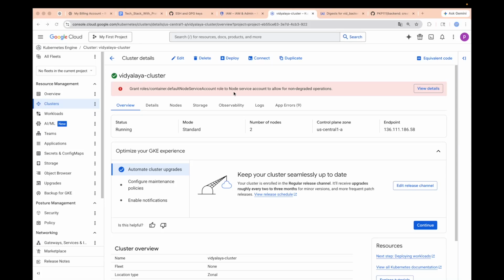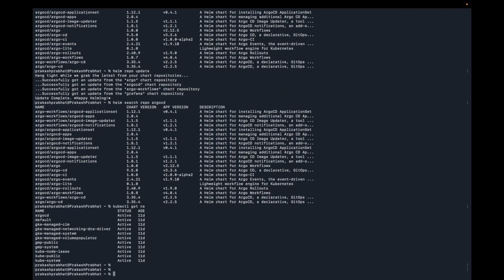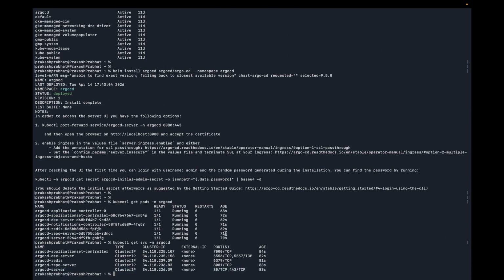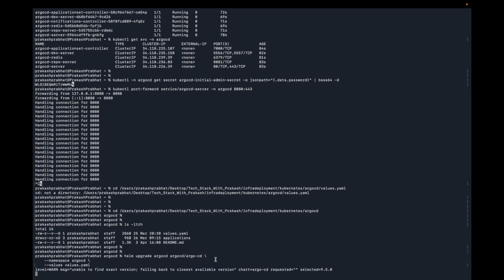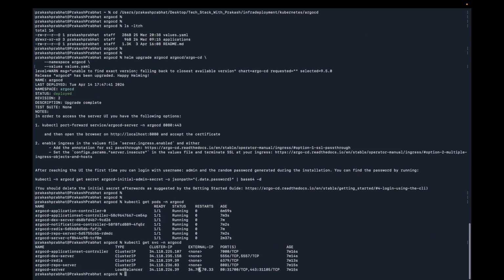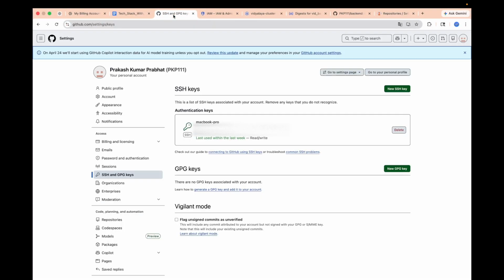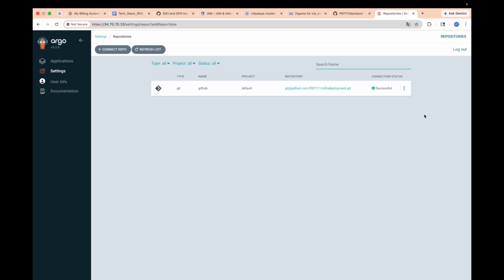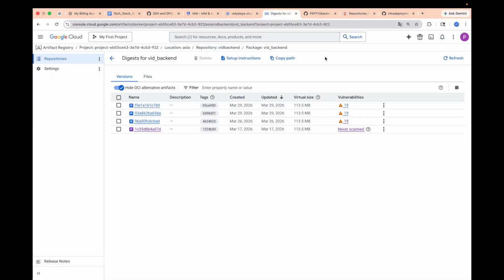Deploy Argocd [gitops] using helm into GKE and expose as Load balancer | Tutorial 3 Part 1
Deploying Argocd [gitops technology] using helm into GKE cluster and expose its service as load balancer| Tutorial 3 Part 1
Step2:- cd infradeployment/kubernetes/argocd
Step3:- Follow README.md and run command
Step4:- Deployment of argocd done
Step5:- Setup handshake git hub repositories in argocd with github repo
Hurray, You will see your argocd running now on exposed LB IP.